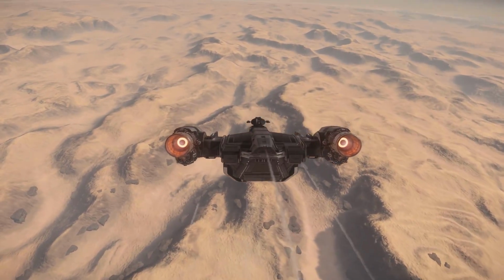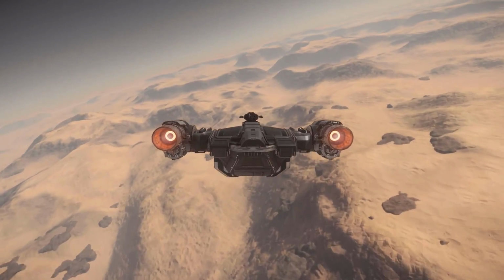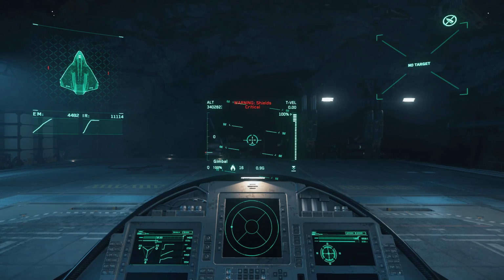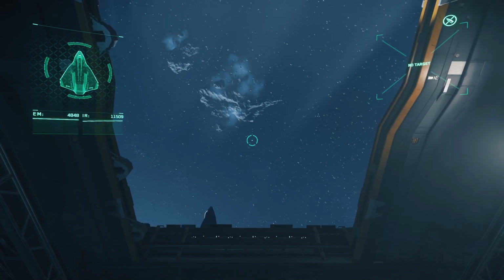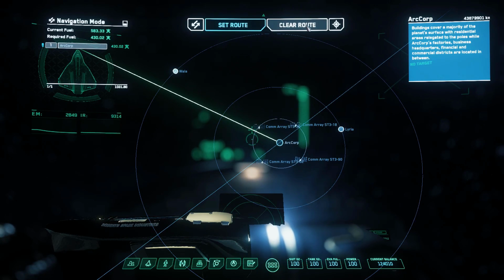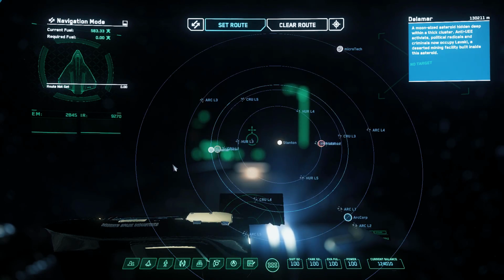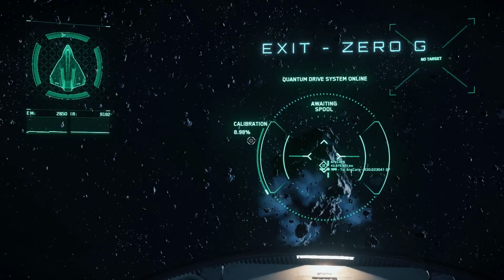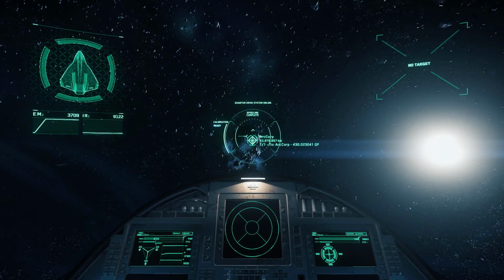Star Citizen 3.5 - Free Fly Ships And Tips (May 1st - May 8th)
Every so often throughout the year (and not often enough imo) Cloud Imperium throws open the cockpit and invites any onlooker to hop in and test fly the Star Citizen universe. Starting May 1st, those interested in the Star Citizen project will be able and sign up for a free flight account!

If I think it's a scummy POS move for a content creator to do on a video they put time into, I'm sure as fuck not going to give you a platform to plug yours.